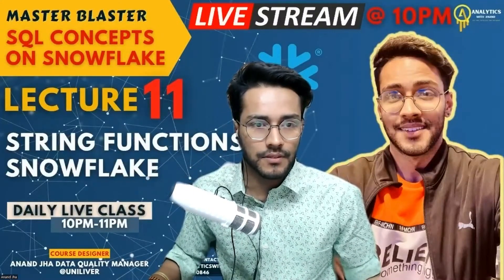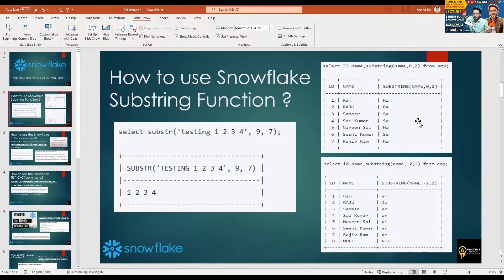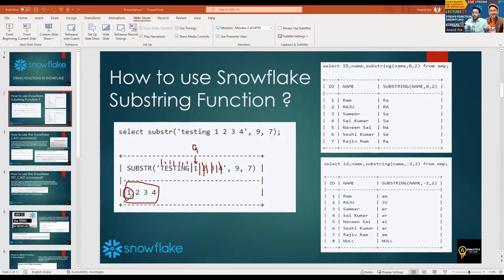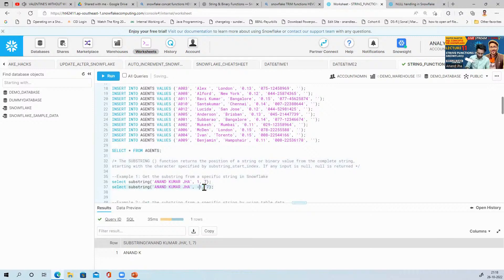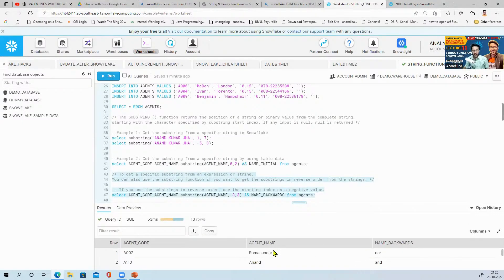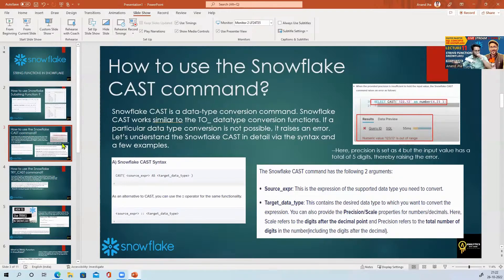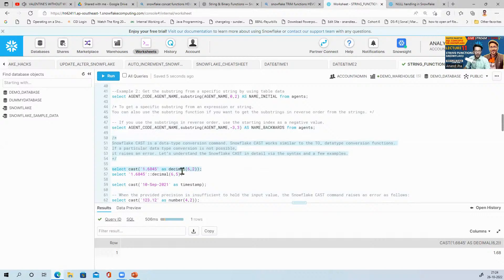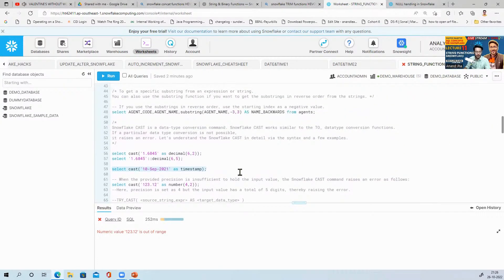LECTURE 11 | STRING FUNCTIONS | PART 1 | SQL | SNOWFLAKE | LIVE STREAM | 11 PM | DATA ANALYTICS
.HELLO 👋 & GOOD EVENING 🌇TO ALL THE VIEWERS 👀

.I WELCOME 🙏 YOU ALL INTO THE WORLD 🌎OF ANALYTICS 📊.
This is the 11th lecture 👨‍🏫on MASTERING SQL CONCEPTS on SNOPWFLAKE where I will be discussing the PART-1 :  STRING FUNCTIONS that are available in SNOWFLAKE ❄️ and their BUSINESS 🧑‍💼 👩‍💼 USE ✅CASE which one can implement in the day-to-day task at your workplace while working as a DATA ANALYST.
If you want to master the concepts of

by working on real industry-led LIVE 🎬PROJECTS 📽on real datasets💽 then come fall in LOVE 😍 WITH DATA 💽with me 🕺
Everyday LIVE CLASSES from1️⃣0️⃣PM 🕙-1️⃣1️⃣PM 🕚 FREE only on my YOUTUBE CHANNEL …
Not only above but Personal Mentorship & Doubt Clearing Session along with Interview preparation will be taken care too…
And all above comes ABSOLUTELY 🆓🆓🆓🆓🆓 🆓🥶🥶🥶🥶🥶🥶🥶🥶🥶🥶….
FOLLOWWWWWWW… NOWWWWWWW